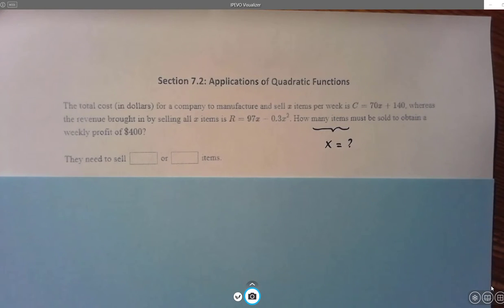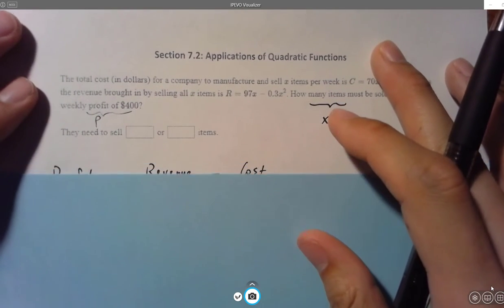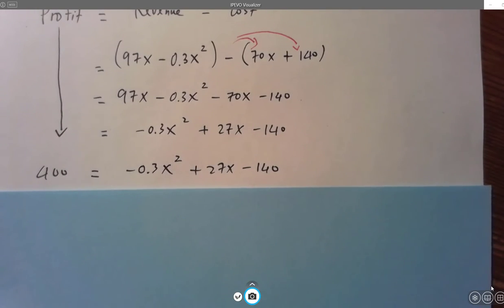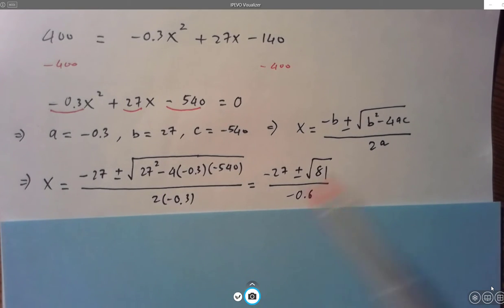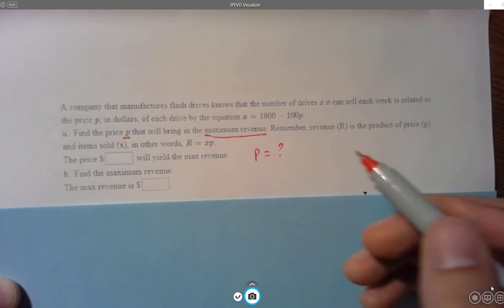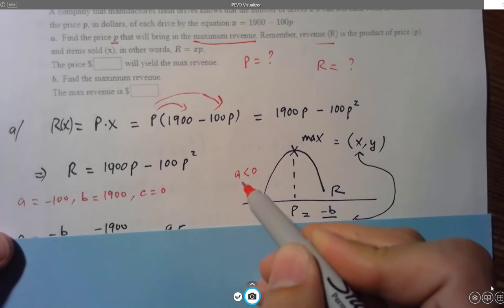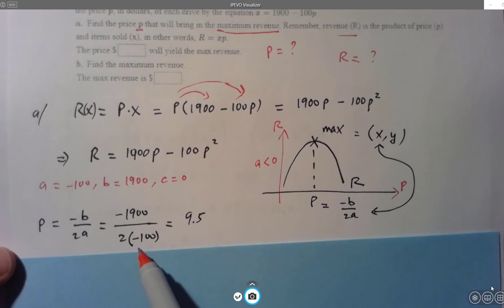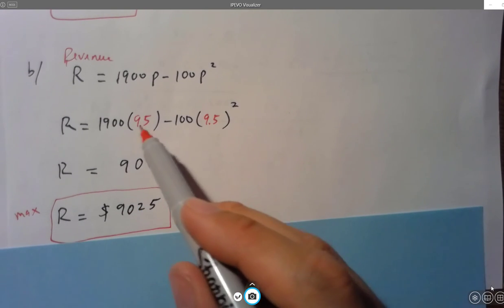7.2 Applications of Quadratic Functions - Problems